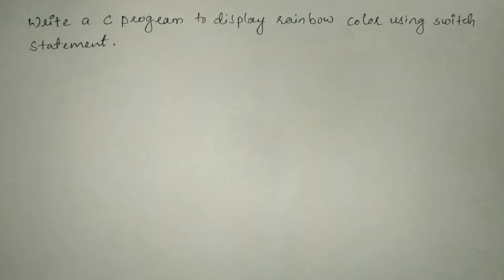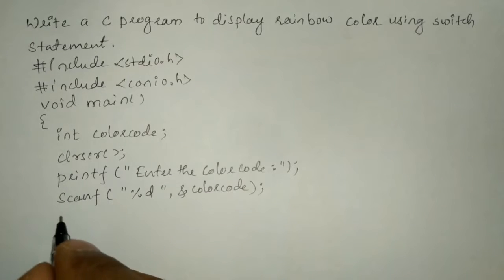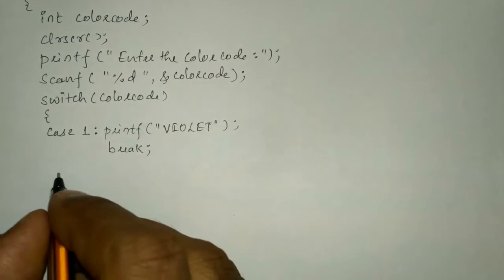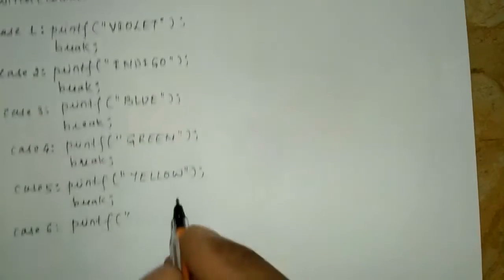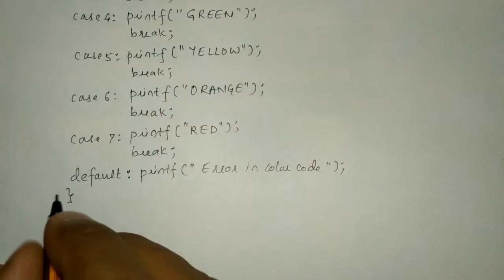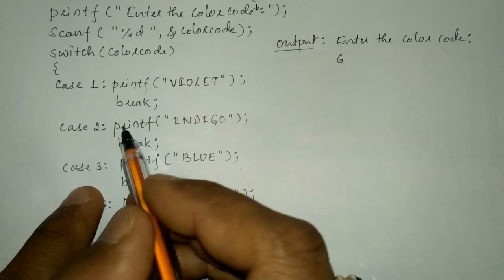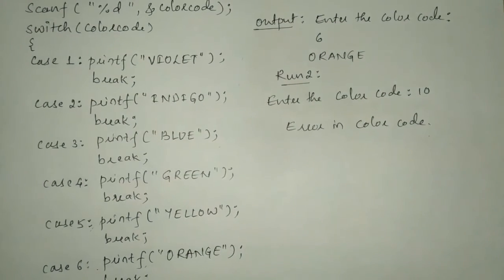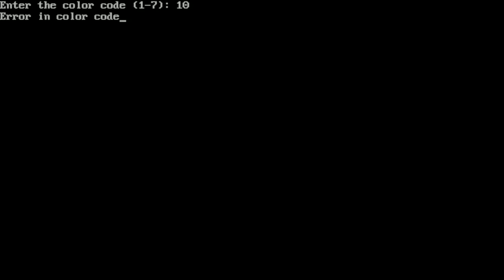Write a c program to display rainbow color using switch statement | vision academy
In this programming in c tutorial video I have taught you how to Write a c program to display rainbow color using switch statement. I Hope you will enjoy it.

c language tutorial for beginners